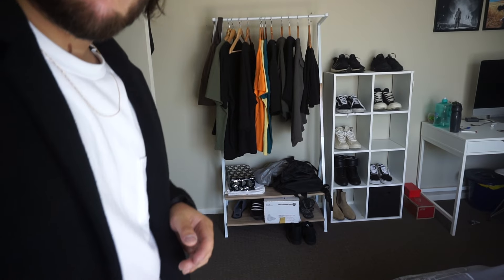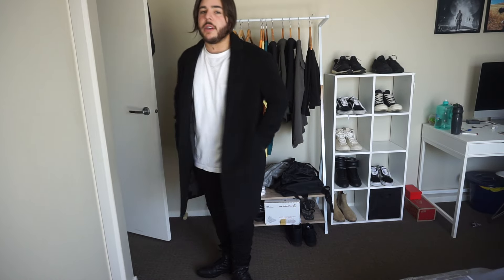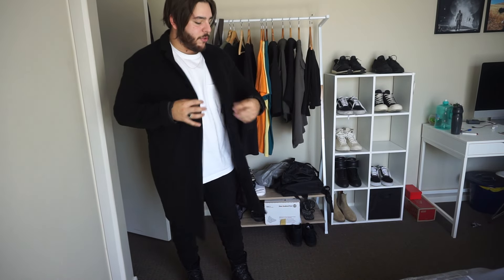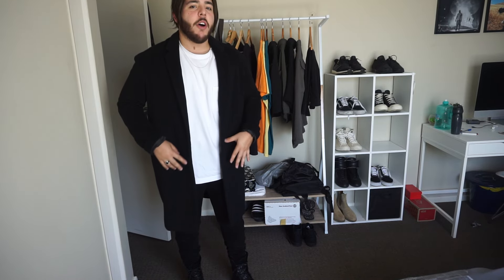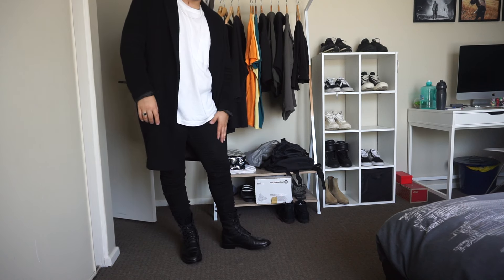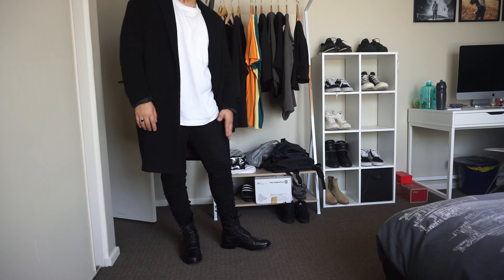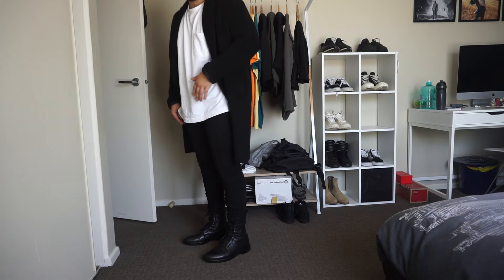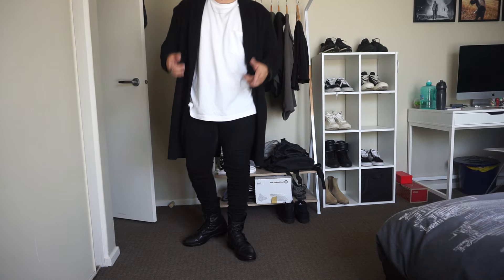ANOTHER QUICK FIT (FEATURING SLP)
LINKS TO ITEMS:
SLP's: Just save and join the gang.